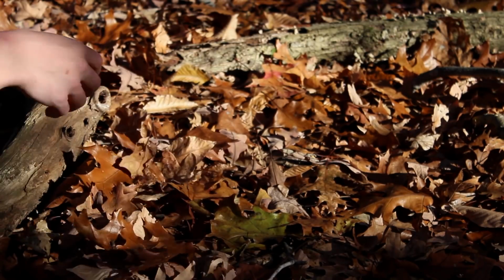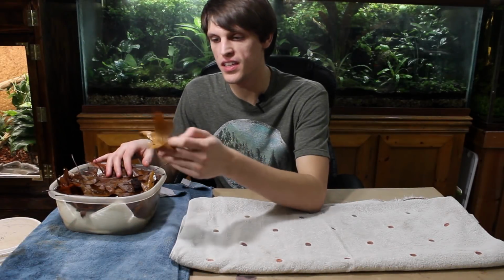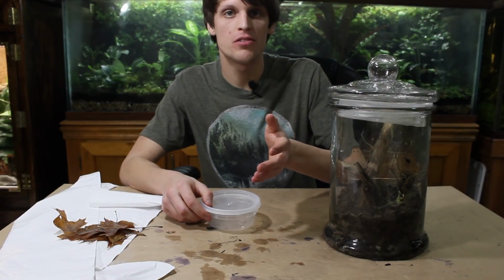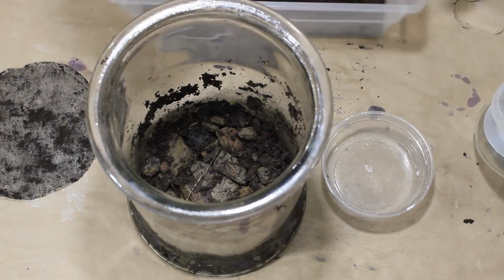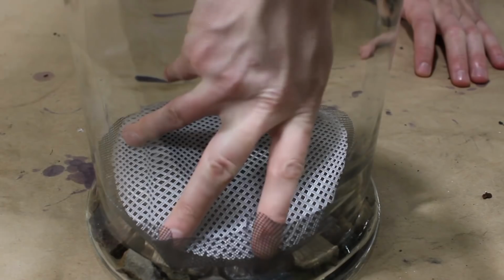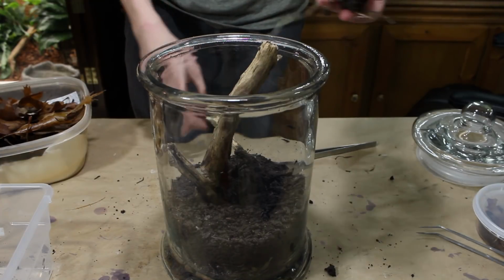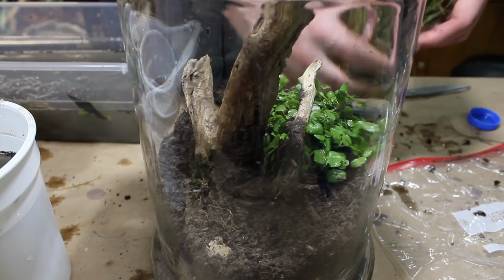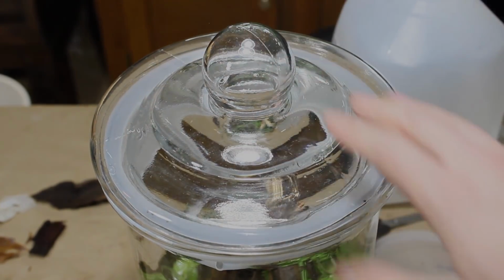Redoing the Native Terrarium from HTT ep. 3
Welcome back to another terrarium build! Today we are going to revamp the Native Terrarium from How to Terrarium episode 3. I cover some new techniques in this video that I haven't yet shared, such as sterilizing leaf litter, among other things. In regards to leaf litter, I will do a whole video on it at some point, but for now this should give you enough information to work with.

If you haven't yet seen the original installment of how to make a Native Terrarium, watch this video.

I have a ton of videos on how to make various type of terrariums, as well as individual videos on specific topics, such as false bottoms.

If you want to see a certain topic that I haven't covered yet, want me to expound upon something I've already covered or have a general question, please leave a comment below and I will comment back as soon as possible.